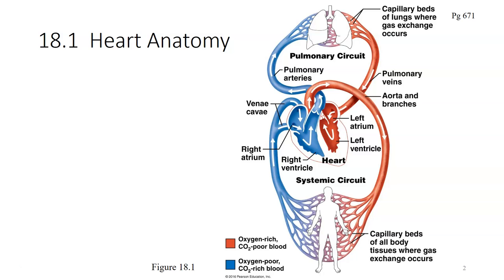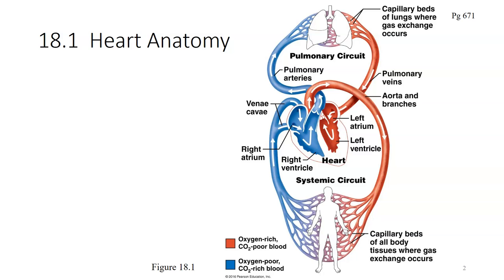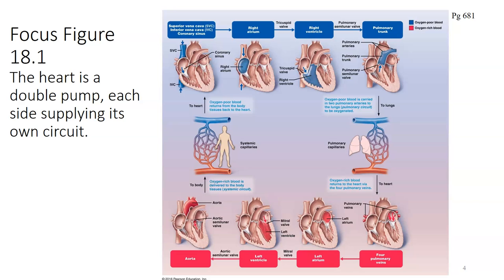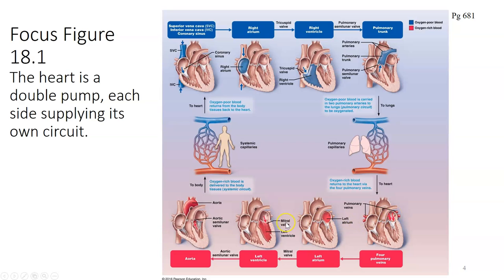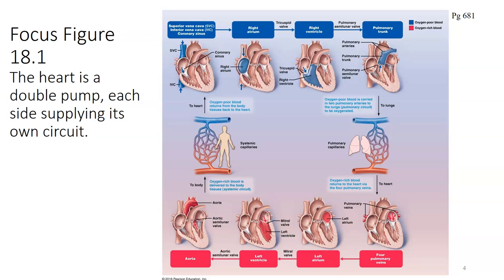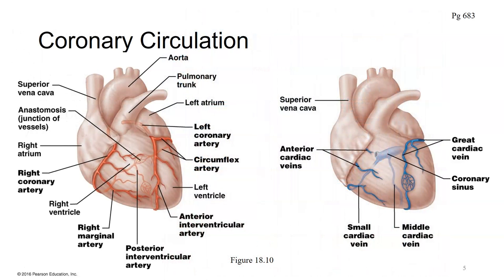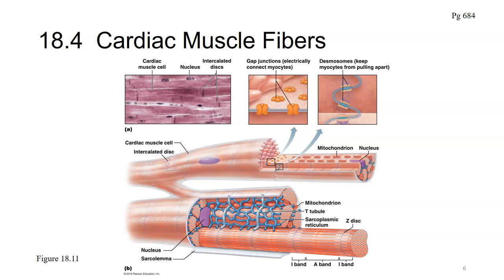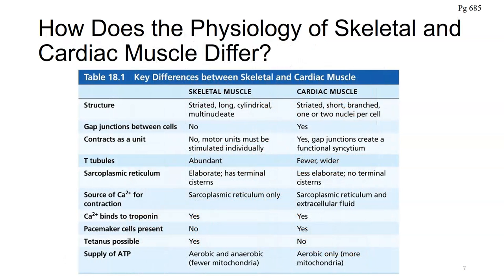Lecture 10 01 Cardiovascular Physiology Anatomy